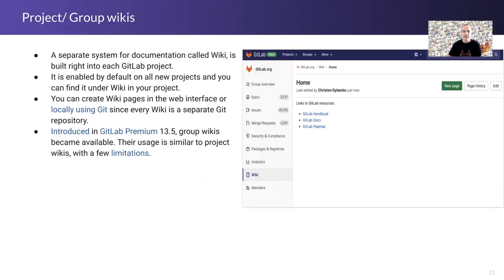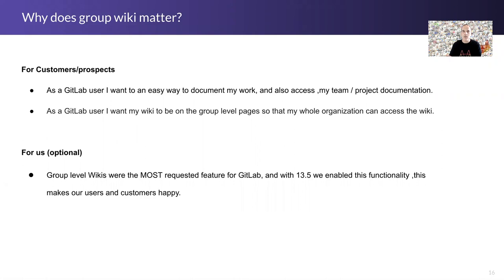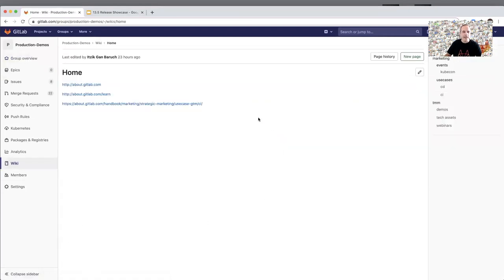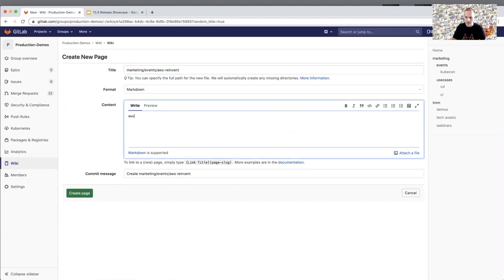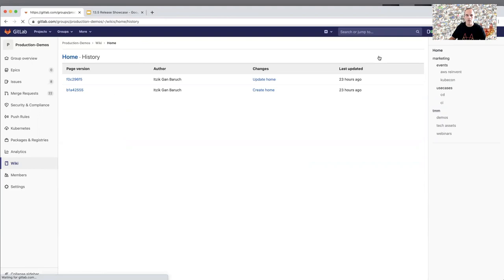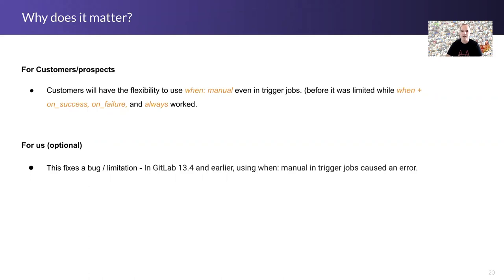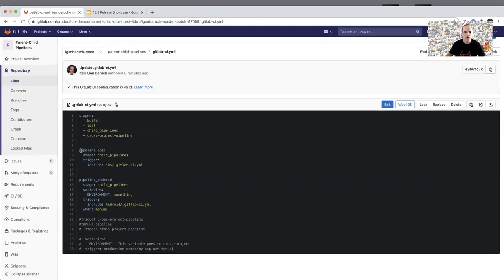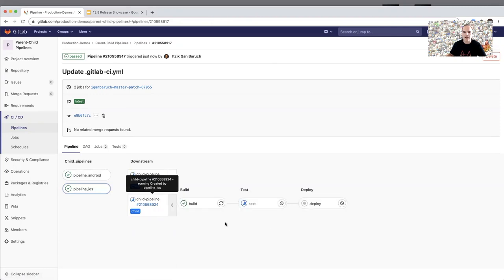GitLab 13.5: group wiki and trigger downstream or child pipelines with manual jobs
GitLab 13.5 release showcase
Group wiki and Trigger downstream or child pipelines with manual jobs